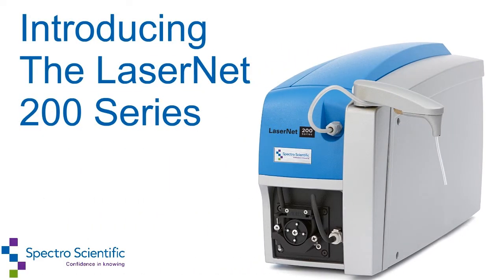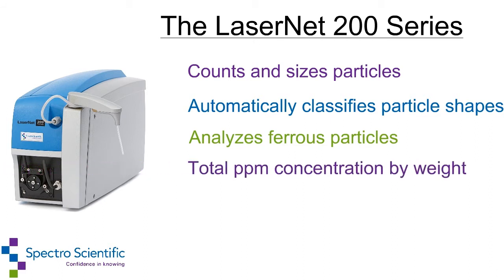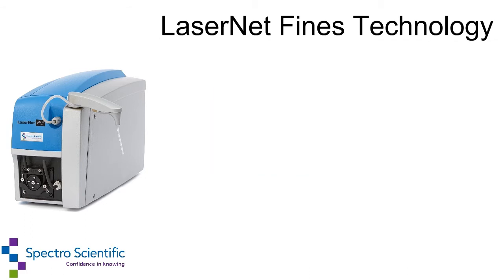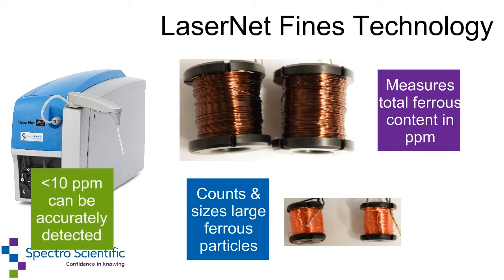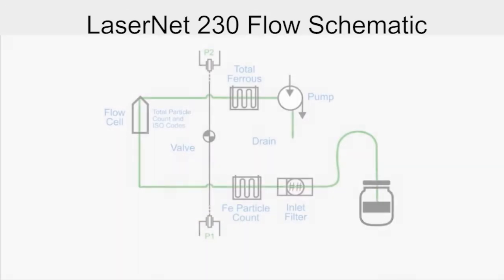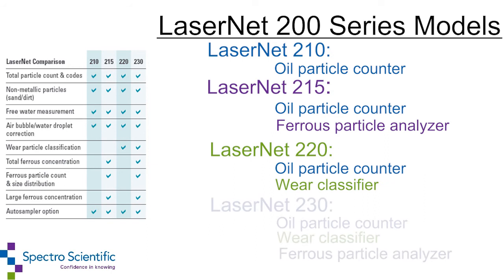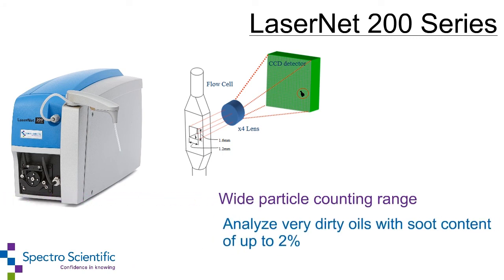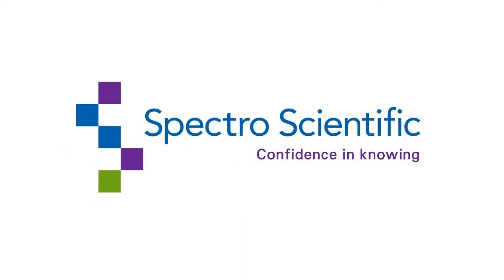LaserNet 200 Series: Advanced Oil Particle Analysis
Spectro Scientific's LaserNet is an oil particle counter, wear classifier, and ferrous monitor, all in one convenient package. There are now 4 different models for your oil analysis needs!